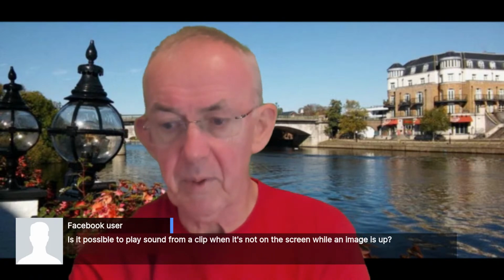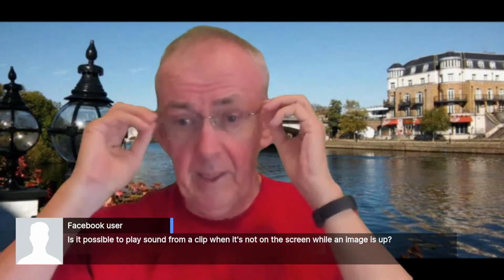Live Q and A with Steven un the Belivers Group on Facebook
Join me to ask your questions about BeLive and Live broadcasting

Thank you to everyone who watched live , asked awesome questions and made a record number of comments ❤ . You Rock !!

If you are watching the replay, thank you , please ask your questions in the comments 🙂

Being live in the group is Simply the Best

Thank you again my friends